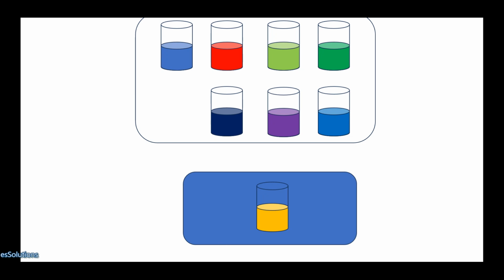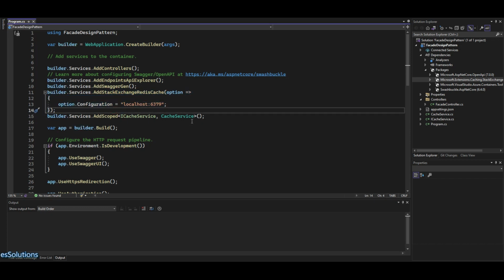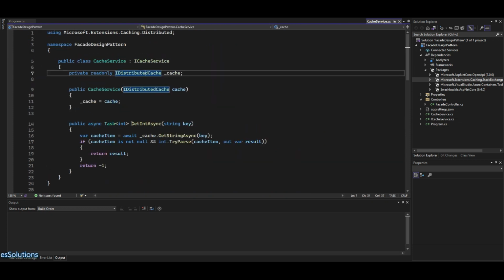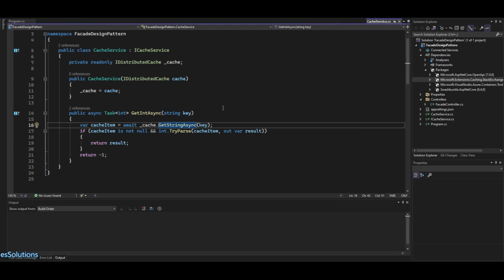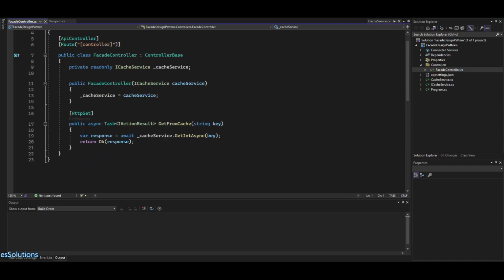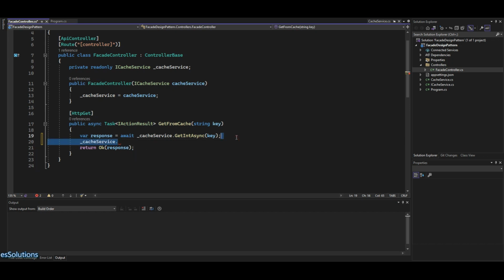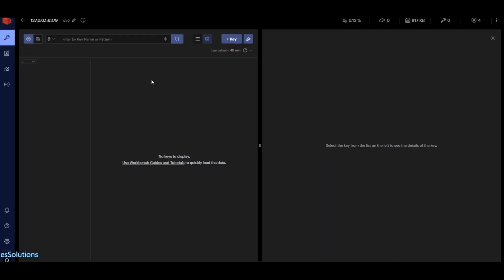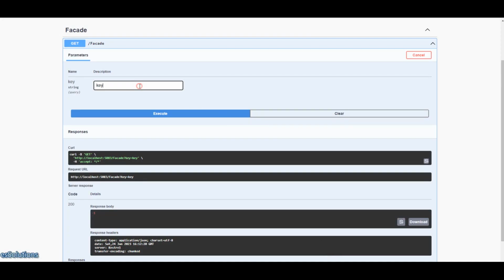Facade Design Pattern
Software systems can become complex and difficult to manage over time. That's where the Facade Design Pattern comes to the rescue. It provides a simple and unified interface to a complex subsystem, making it easier to use and understand. Join us as we demystify this powerful pattern and show you how to simplify complex systems with ease.

By the end of this video, you'll have a solid understanding of the Facade Design Pattern and be equipped with the knowledge to apply it effectively in your software projects. Whether you're a beginner or an experienced developer, this video is your gateway to simplifying complex systems and improving code maintainability.

Don't miss out on this opportunity to enhance your software design skills and take your coding expertise to the next level.

0:00 - Intro
0:29 - Why Facade Design?
2:39 - Code